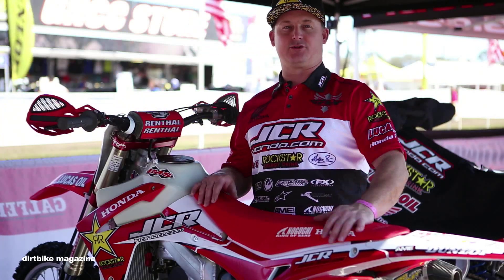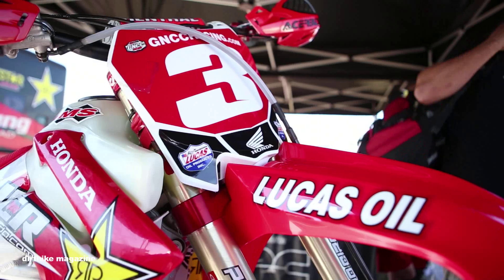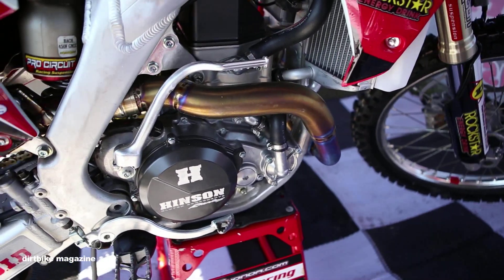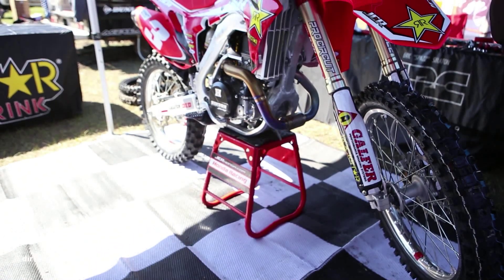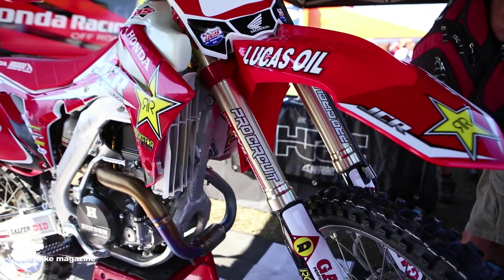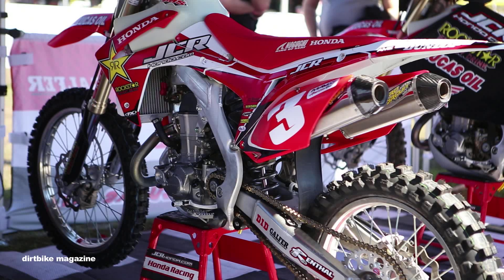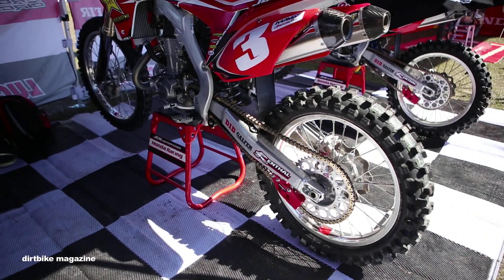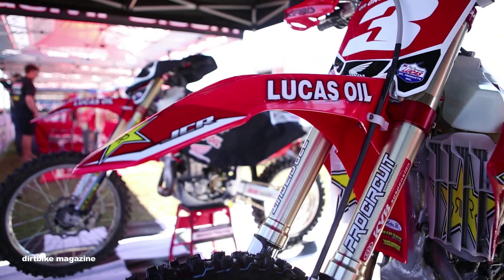Inside Chris Bach's Factory JCR Honda with Dirtbike Magazine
We caught up with Factory JCR out at the GNCC in Florida a couple weeks ago and got the info on the very trick 2014 JCR Honda CRF 450. Believe it or not but the footpegs, pedals, and pads are all stock on this bad boy. Some of the trick parts feature a Pro Circuit exhaust, KYB suspension, and new Dunlop tires. For more bikes like this head over to dirtbikemagazine.com